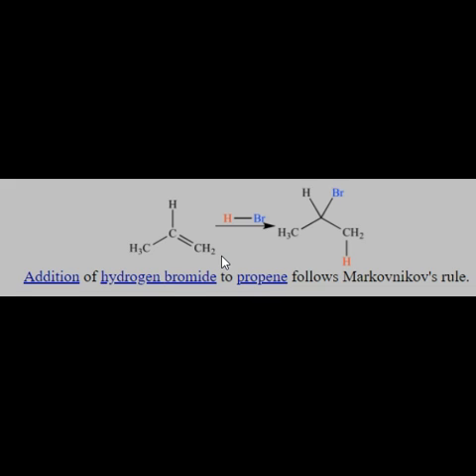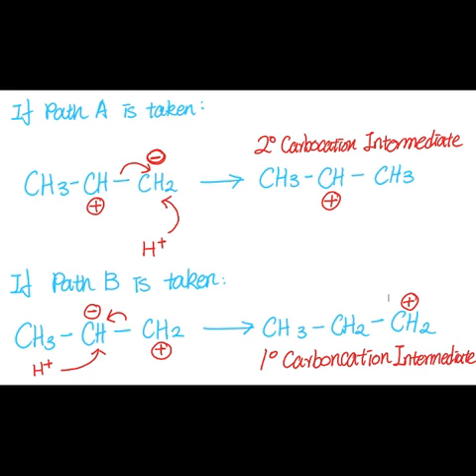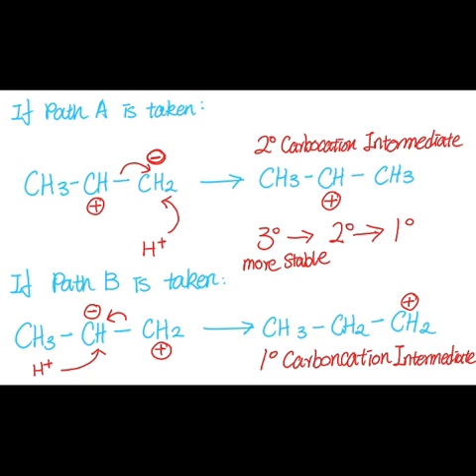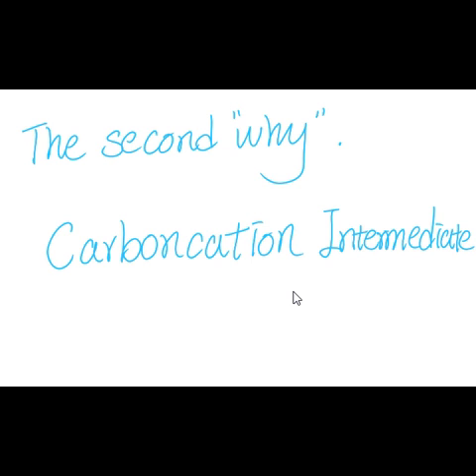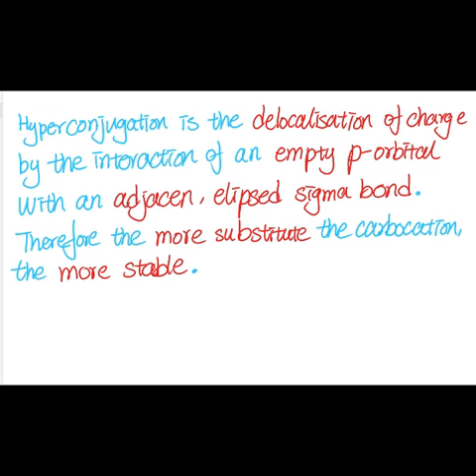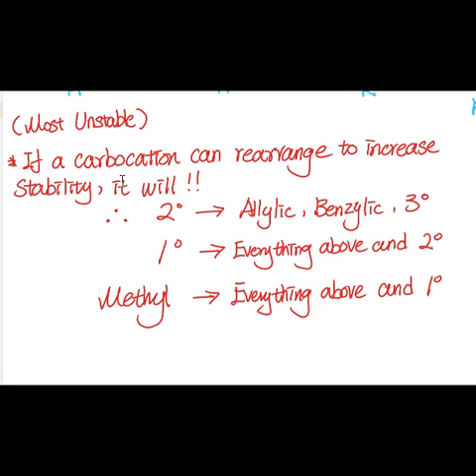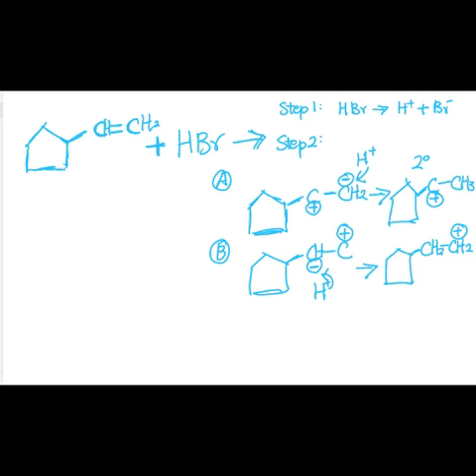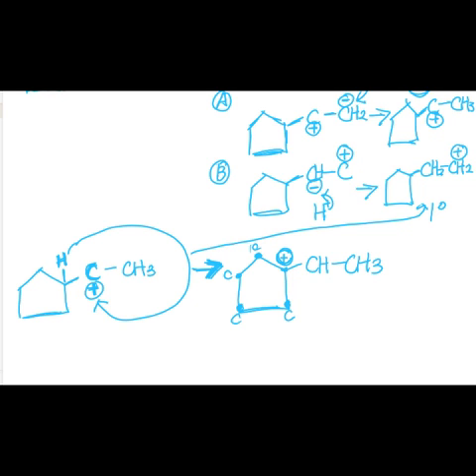Student Question: Markonikov's Rules (For Chantelle)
This is an explanation for the mechanism behind Markovnikov's Rules in alkene-haliacid addition reaction.